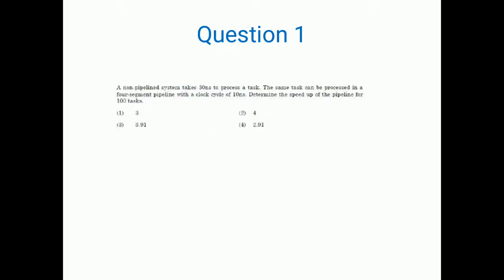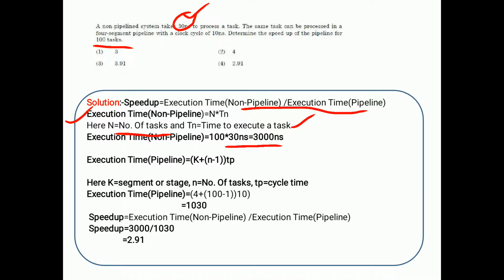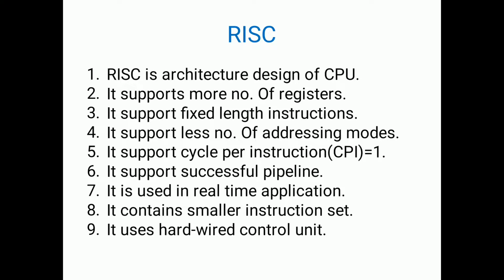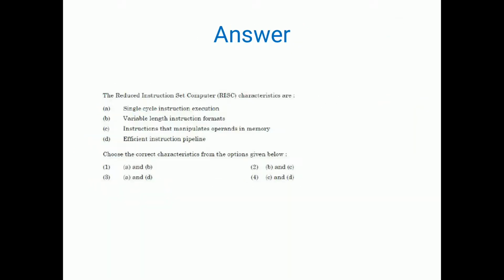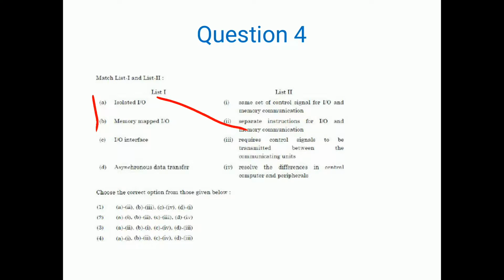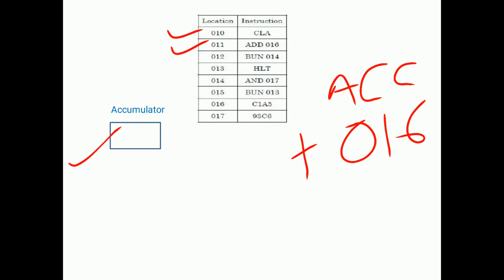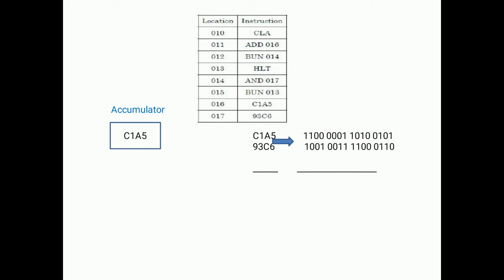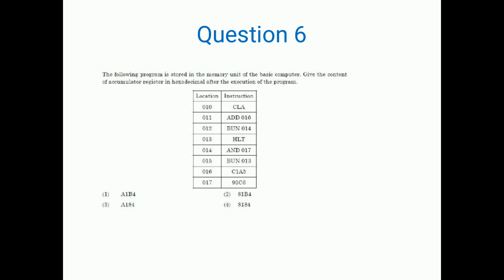Computer Architecture/Organization Questions